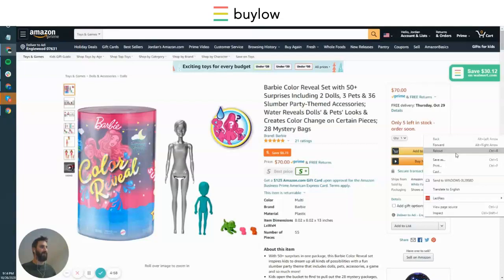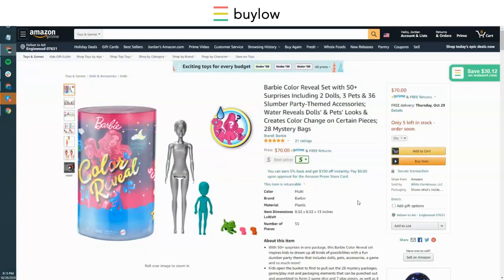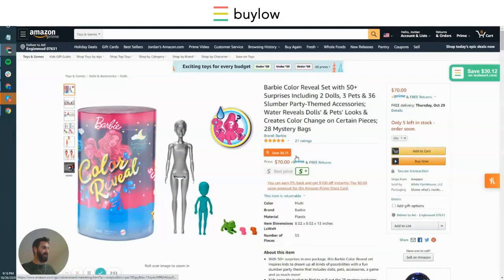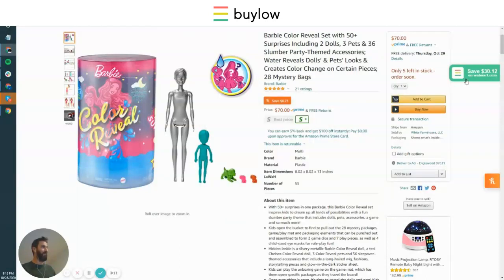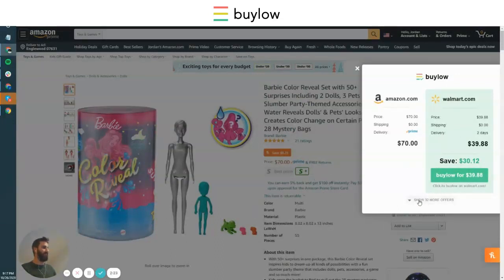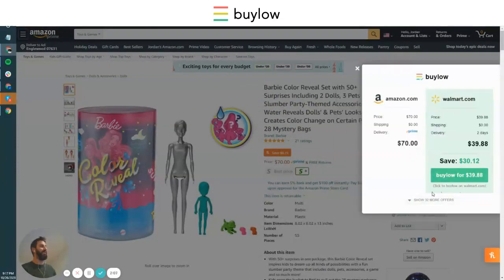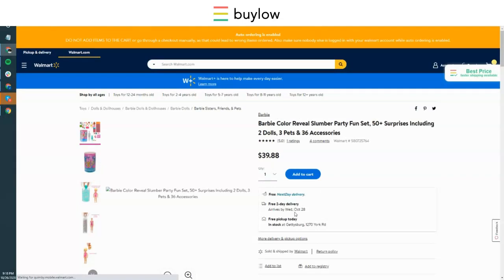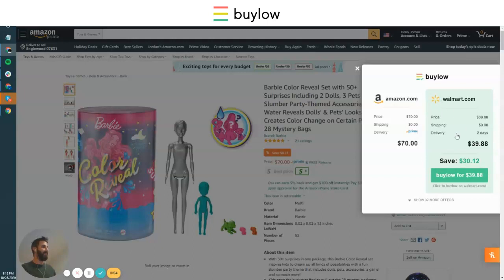What is the Best Price Comparison Shopping Tool? Honey vs. Wikibuy Capital One Shopping vs. buylow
Testing the different price comparison extensions to see which one runs the fastest, provides the most accurate information, finds the best deal, and is easiest to use. Who will win in this test between Honey, Wikibuy, Capital One Shopping, and buylow? Check out the video to find out.